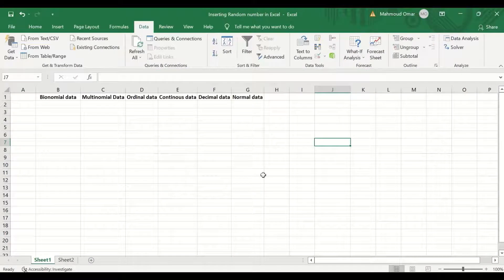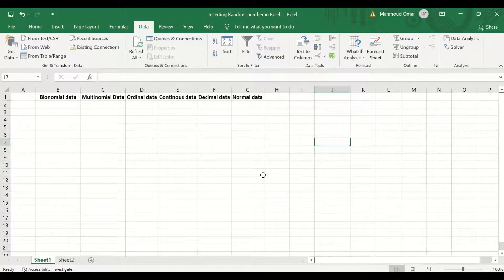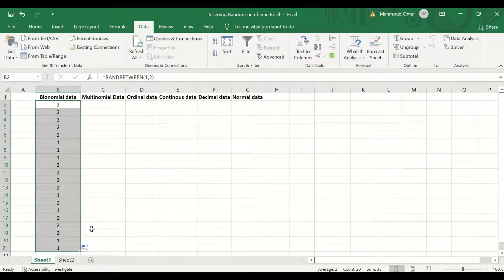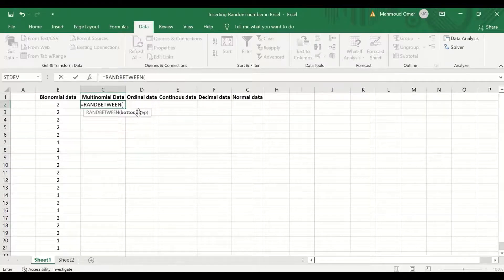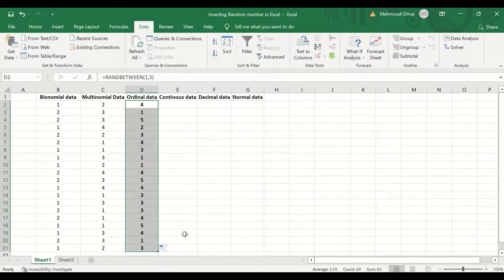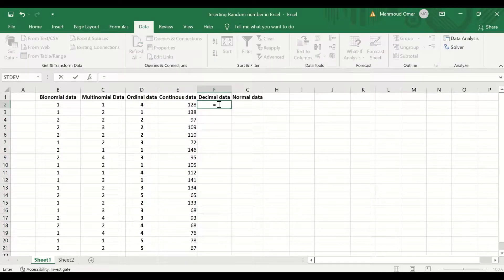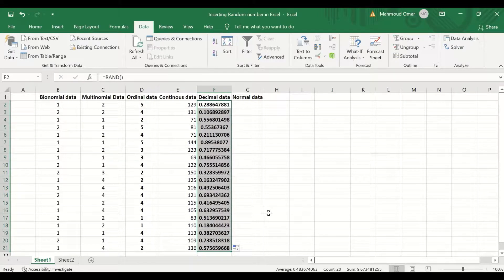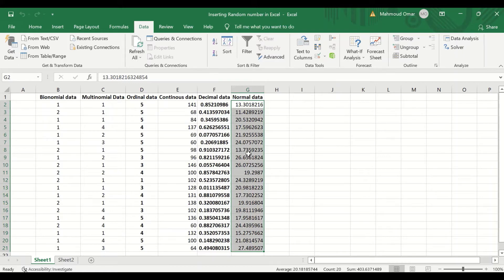Inserting Random Number Rand command, Randbetween function, Random Number Generator in Excel